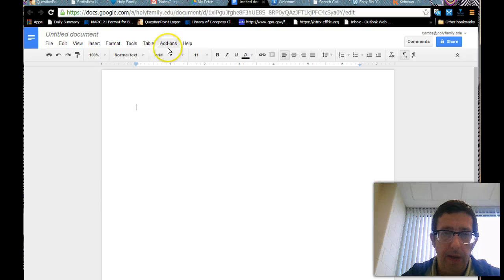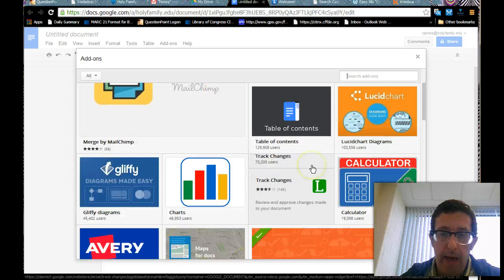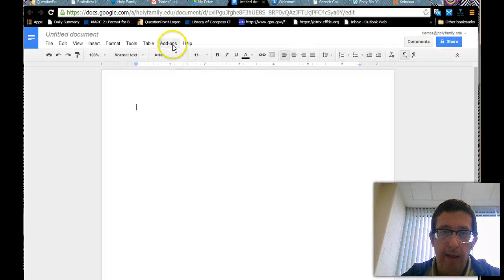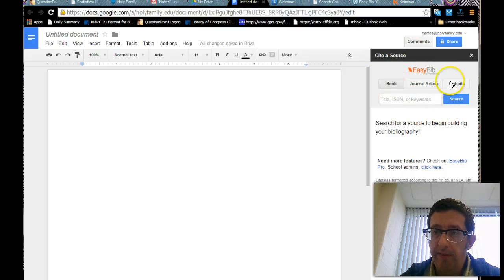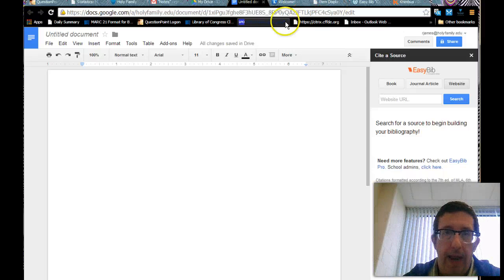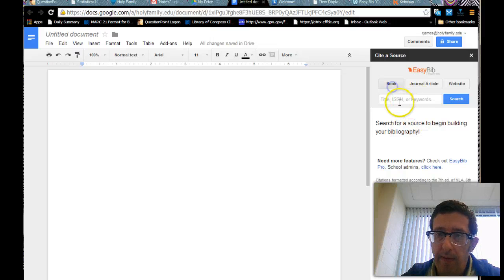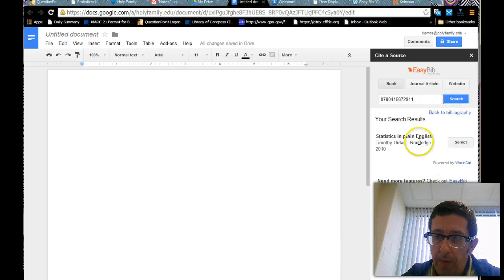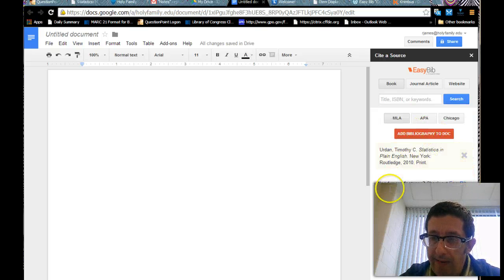EasyBib and Google Docs